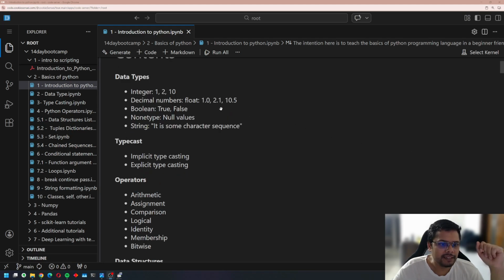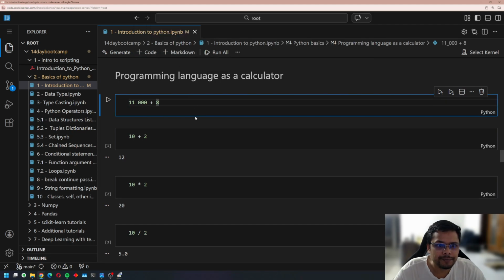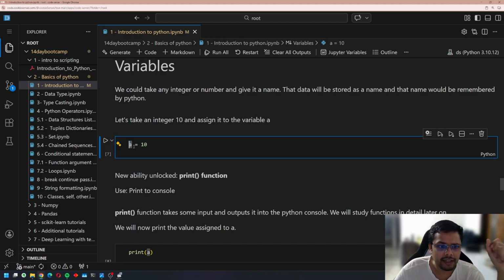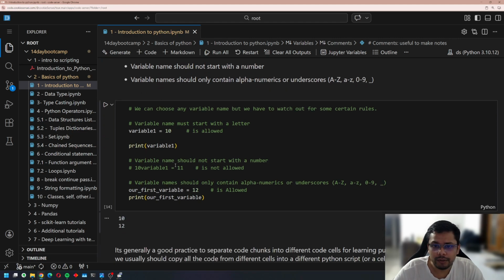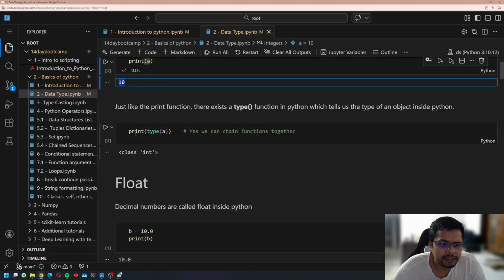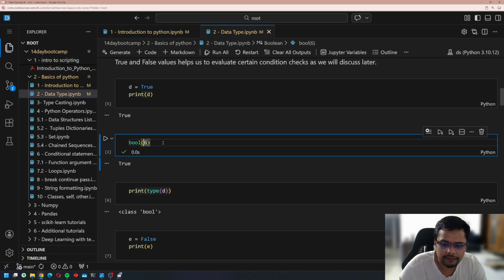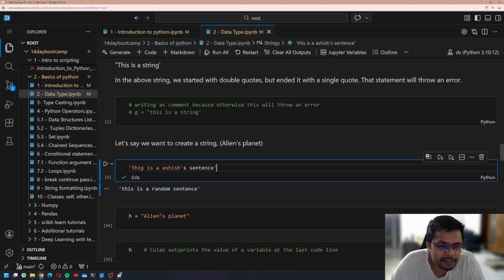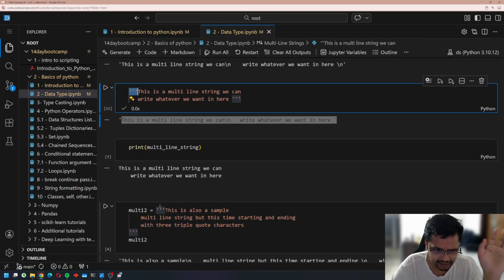2 Data Types